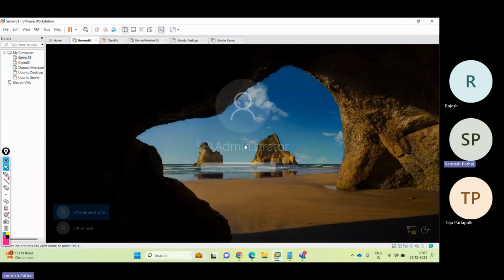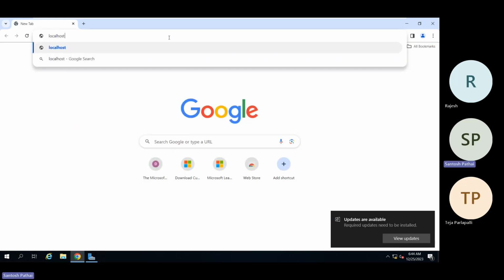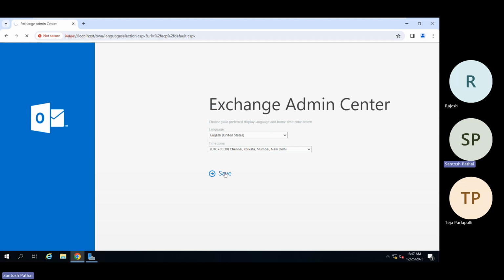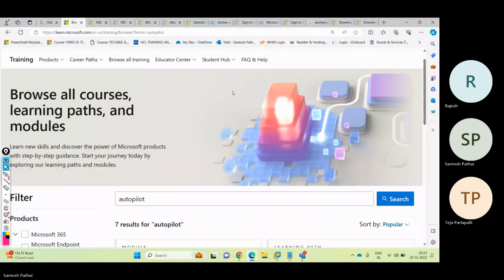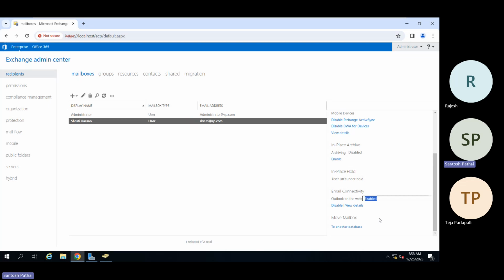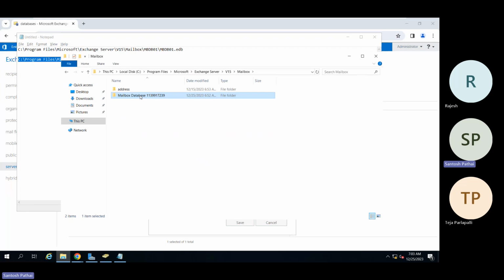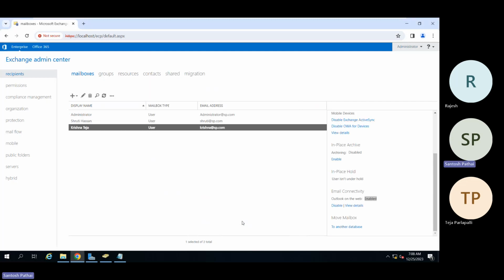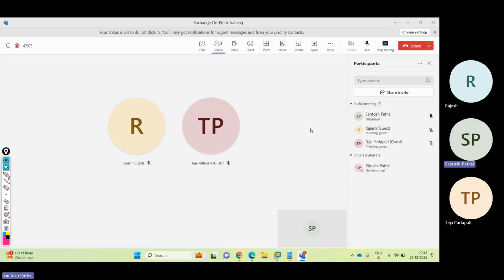Day 11 - Exchange Admin Center | Exchange On Prem Training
Exchange On Prem Training